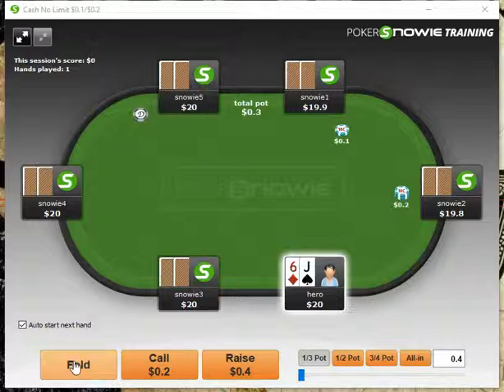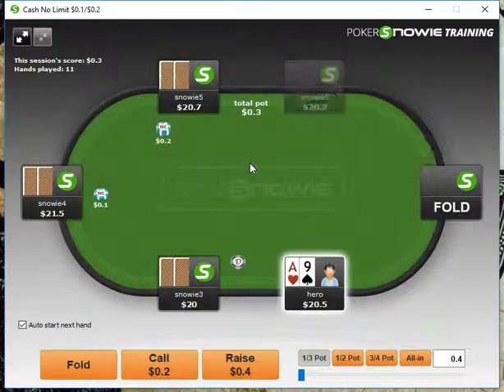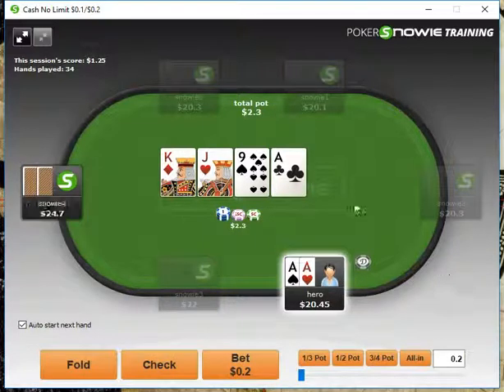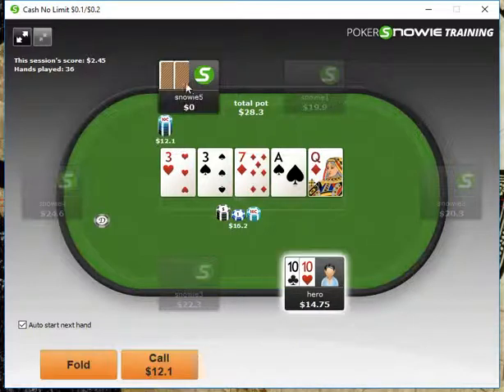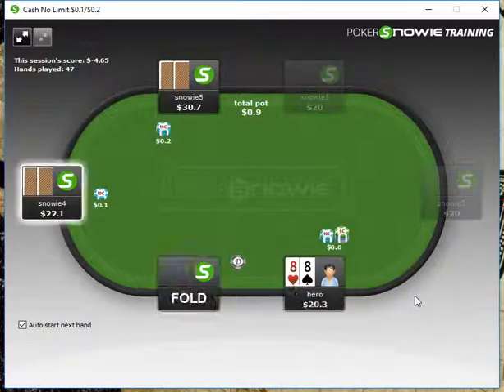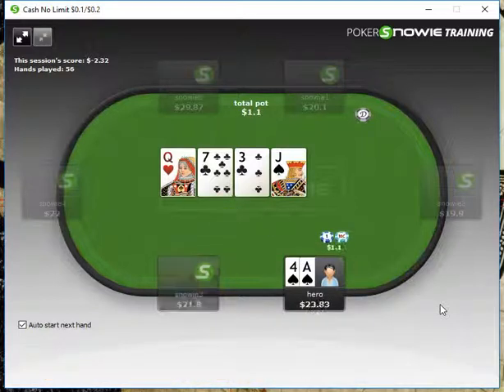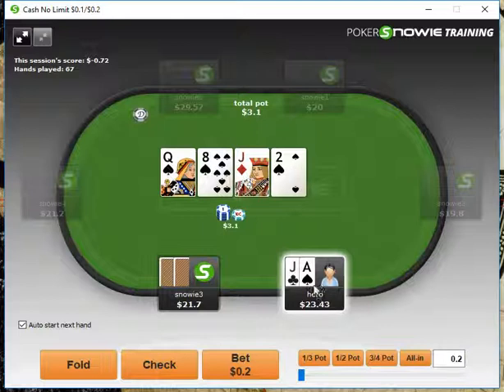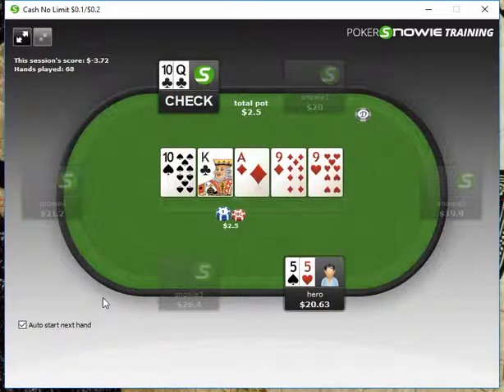Poker Snowie Training Session at NL20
It was actually a pretty impresssive session by me, but we did end up in some spots that we had to break down an analyze.